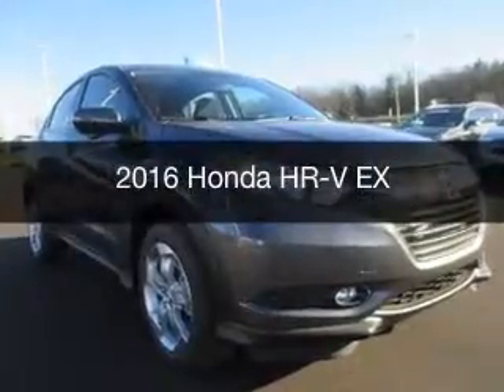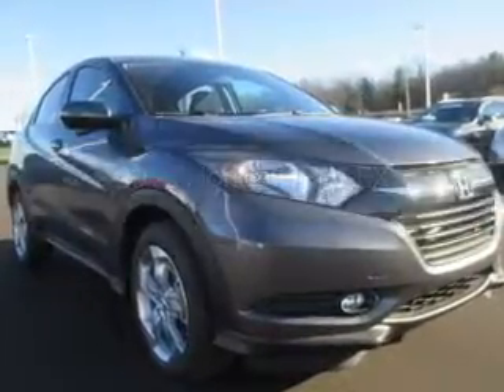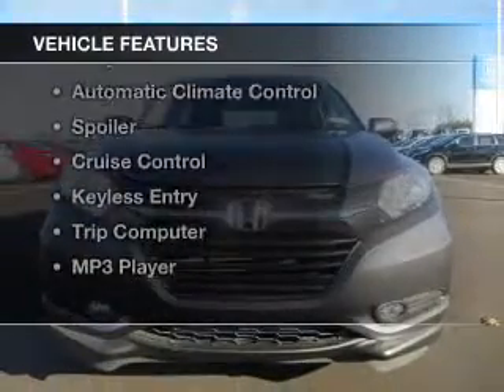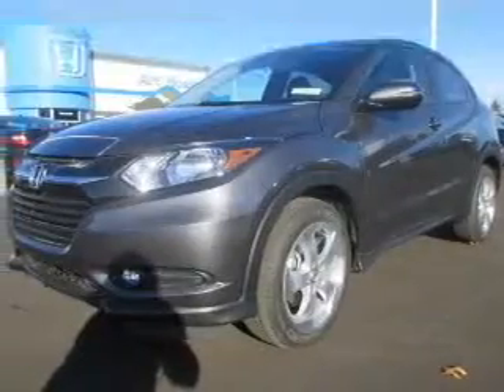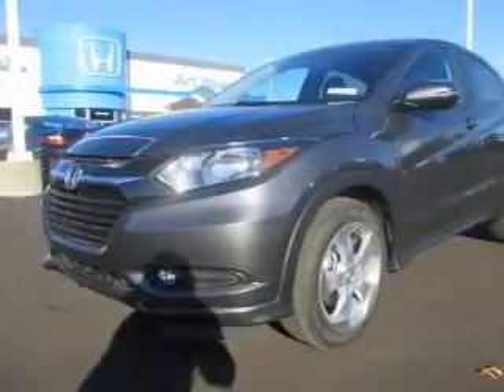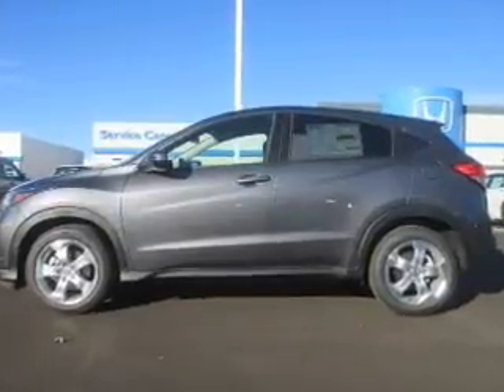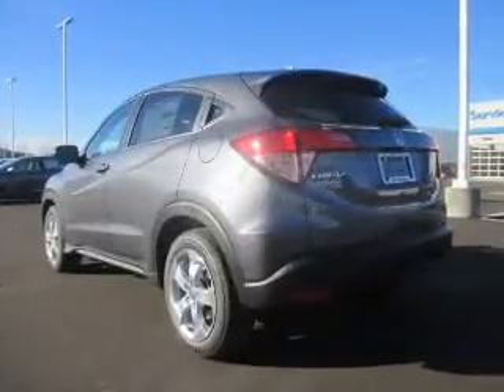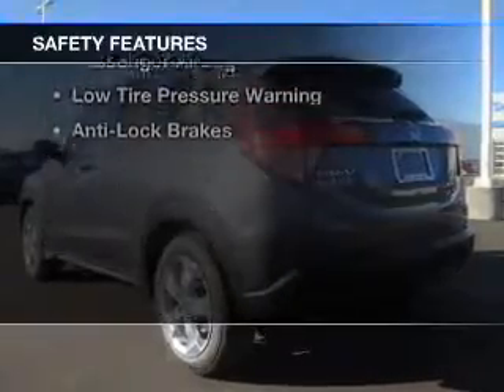2016 Honda HR-V - Jackson MI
Find Similar Vehicles:
Year: 2016
Make: Honda
Model: HR-V
Trim: EX
Engine: 1.8 L, 4 cylinder
Transmission:
Color: Gray
Mileage: -1
Address:
2200 Seymour Road